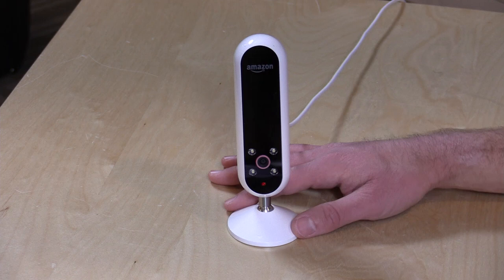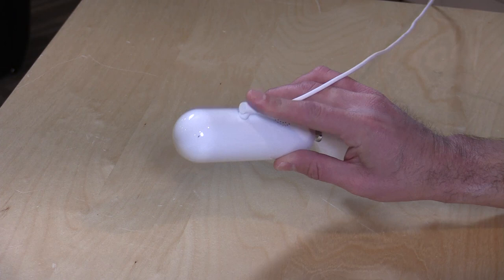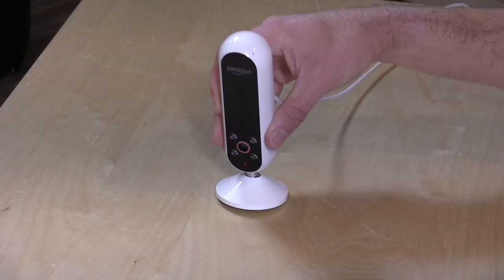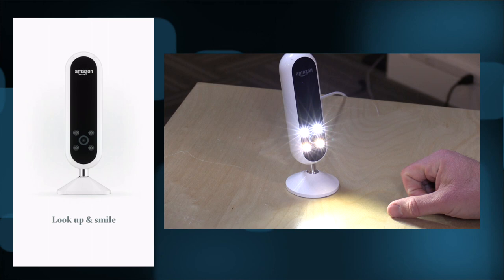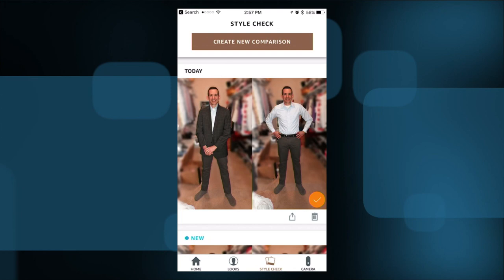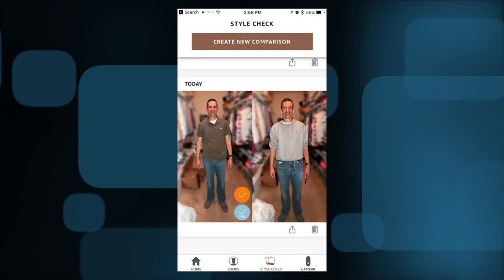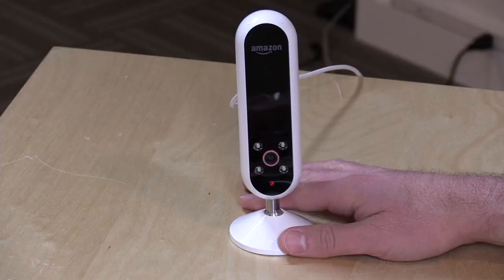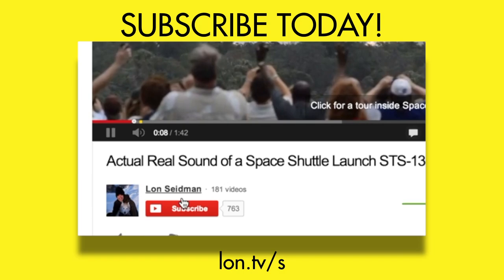Amazon Echo Look Review - Will you let Amazon pick out your next outfit?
VIDEO INDEX:
01:17 - Hardware overview
01:21 - Uses two apps
01:46 - Brightness of camera flash
01:58 - Powered by Intel Cherry Trail processor
02:39 - Mounting options
03:11 - Speaker quality
04:01 - Taking pictures and using the app
04:42 - Blurring out backgrounds with pop feature
05:14 - Choosing favorite outfits
05:26 - Style Check feature overview and demonstration
07:35 - Privacy button

Right now the feature set feels a bit limited to me which is probably why Amazon is limiting its sale to invitation only. What's important to note is that this is not a security camera device, it's strictly for taking head to toe selfies for its fashion recommendations.

It actually does a fairly good job comparing two outfits and making a recommendation as to which one looks and fits the best. In my testing it was able to discern the difference between wearing a belt or not.